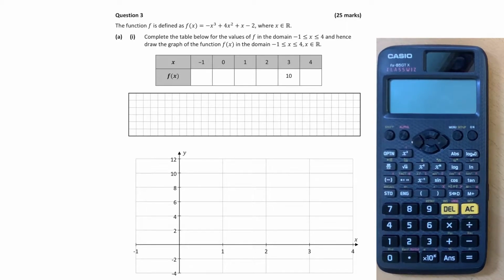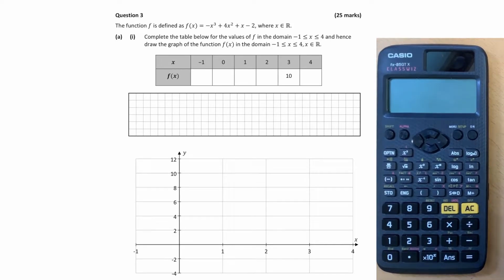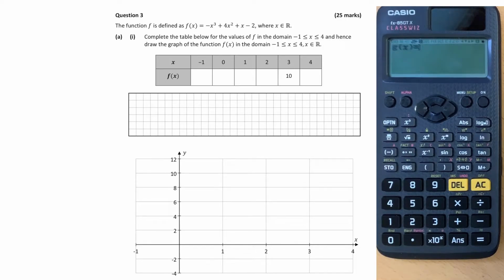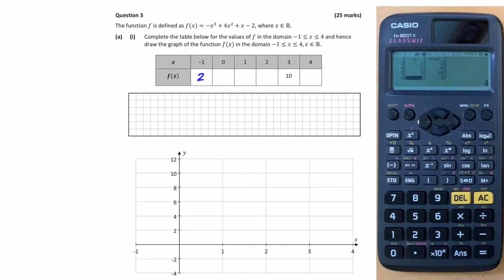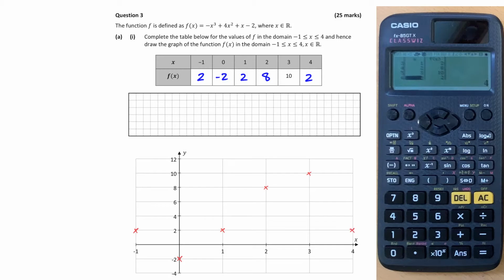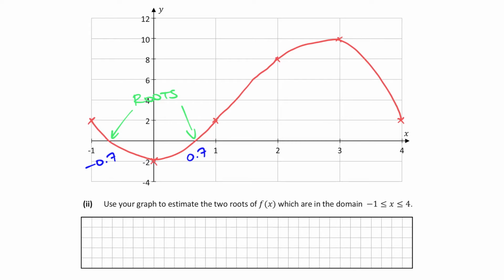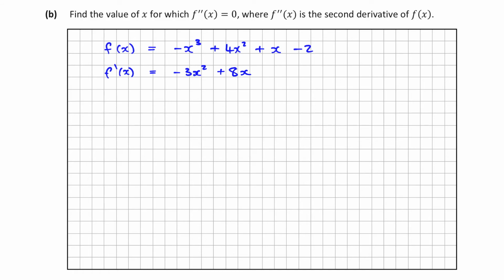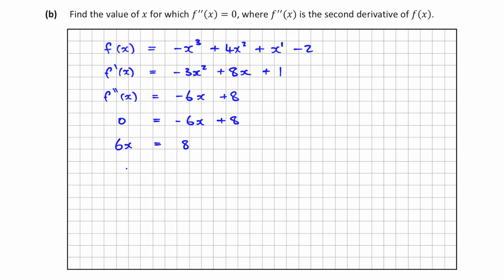LC OL 2019 P1 Q3